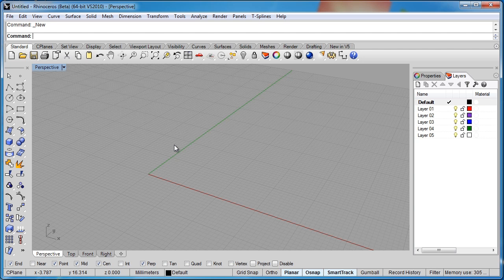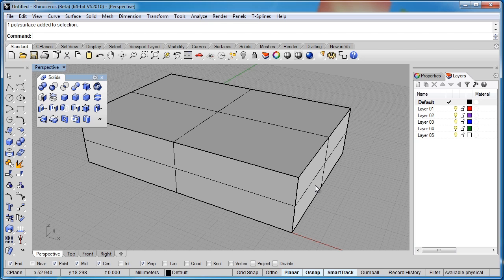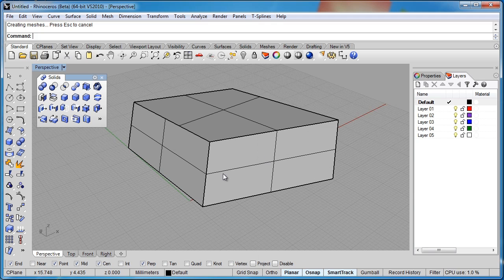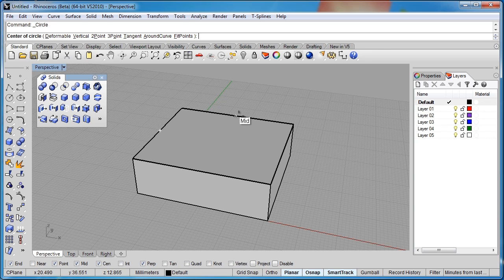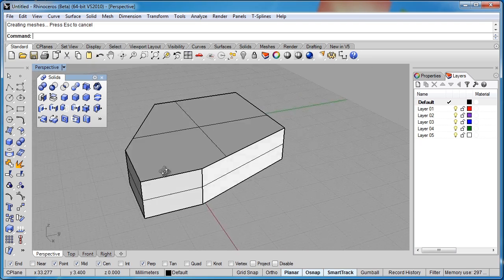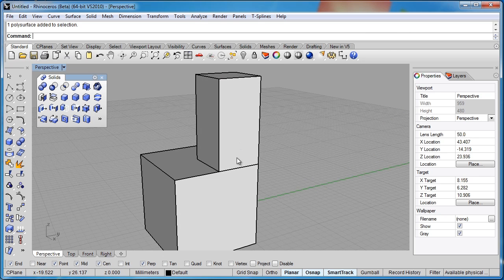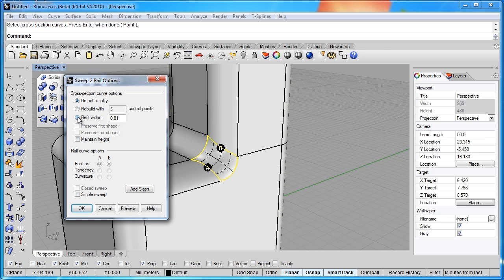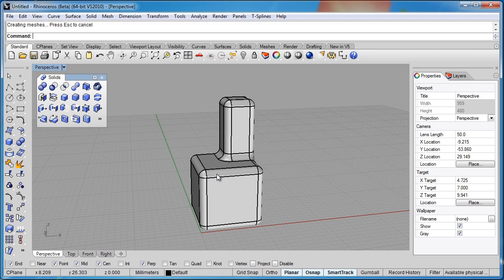Advanced Rhino 5 Tutorial | Move, Split, and Merge Faces